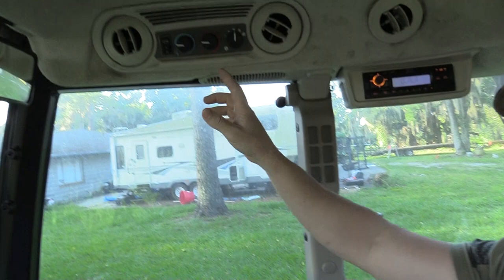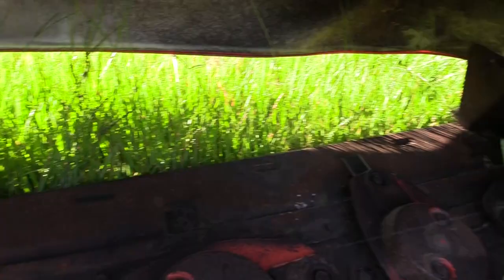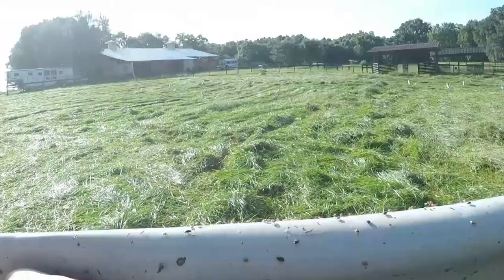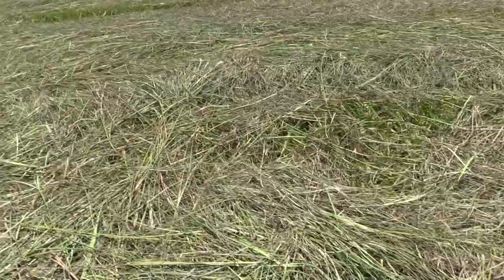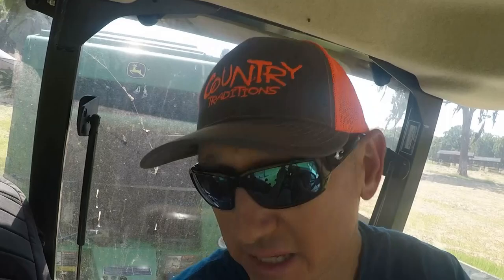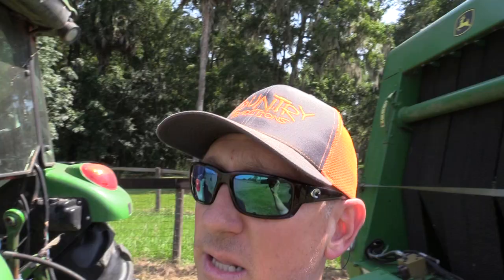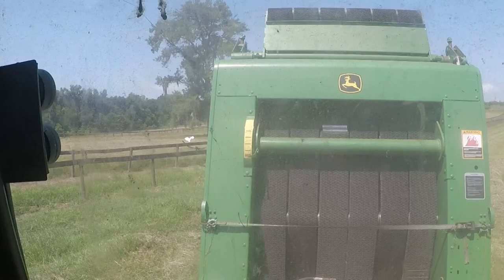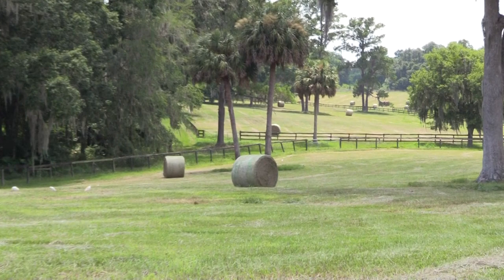Baling hay in the hot florida sun {100s of rolls} How to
A quick look at how to hay and the overall haying process. 60 inch bahia round rolls.   Summer heat and rain kicks off the growing seasons for the pastures here in florida.  we go through the process of baling hay in the hot florida sun.  Last year we did about 600 rolls and fed around 150 head of wagyu cattle.  on average we like to bail about 3 rolls per head of cattle to sustain them during the winter.  We bale hay on a 3 day cycle, day 1 cut, day 2 fluff and day 3 bail.  We use our john deere baler and tractor to bail up 60 inch round rolls.  In this video we will be baling bahia grass which is a native grass to florida.